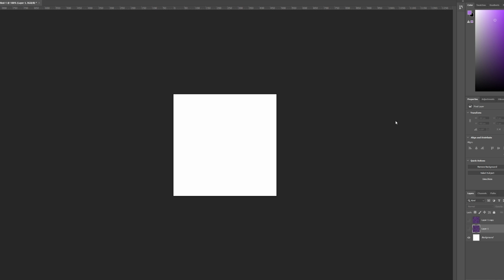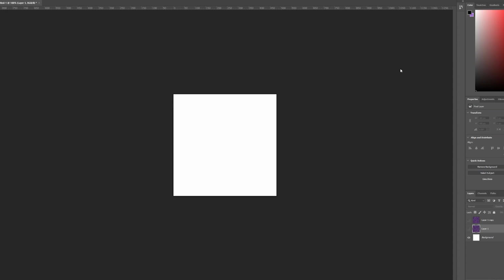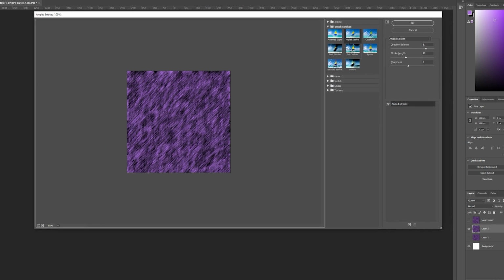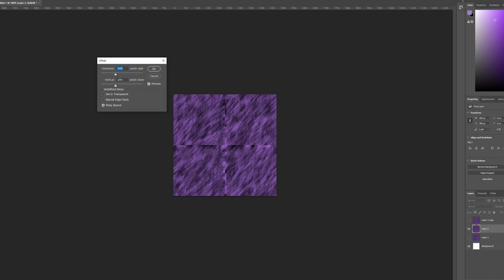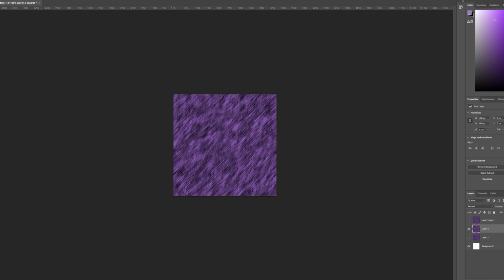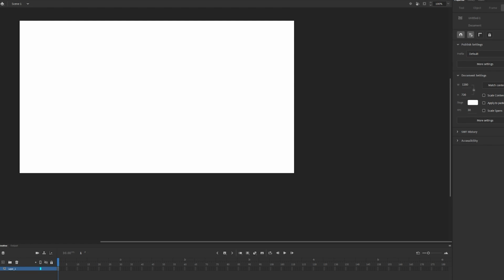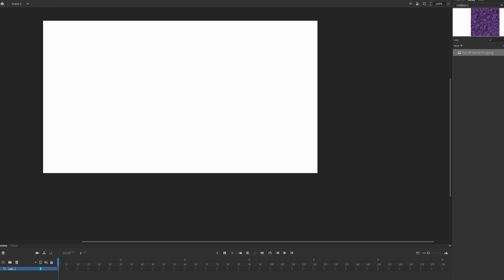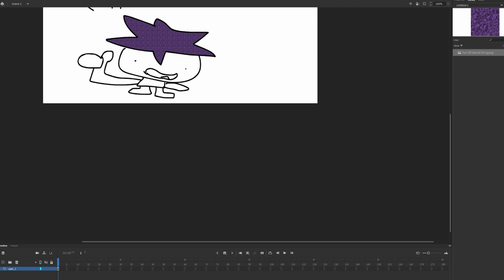10k subscriber tutorial special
Big thanks again gamers, this is le epic sauce.